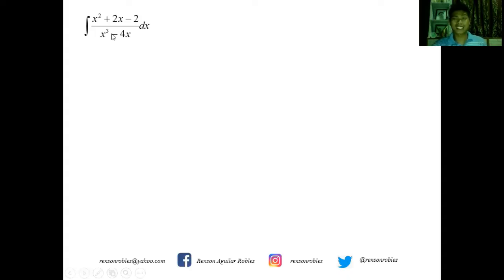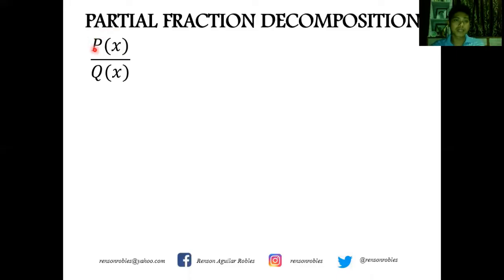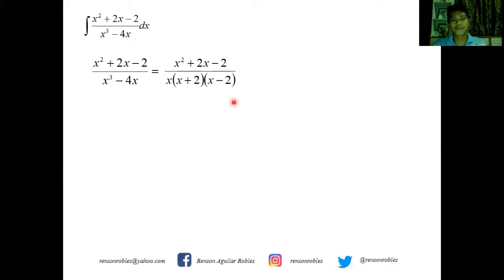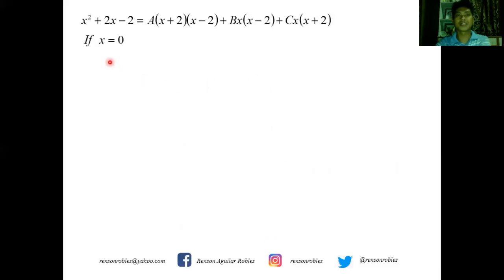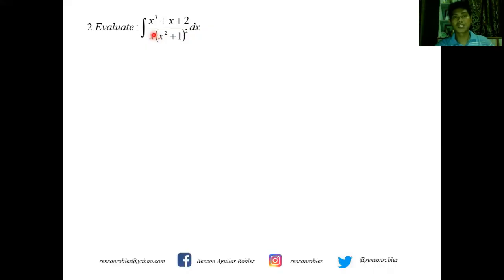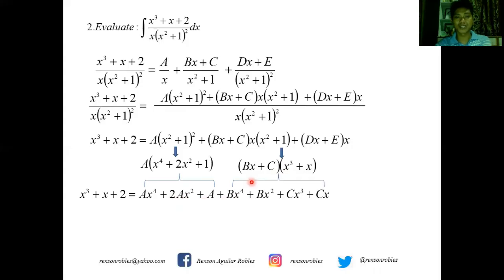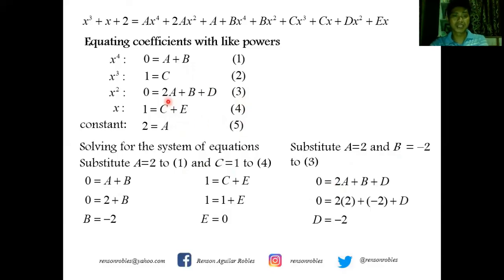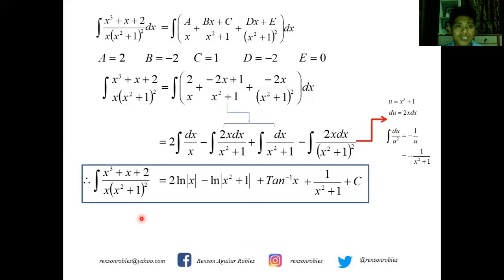Integration By Partial Fraction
In this video I will show how to apply partial fraction decomposition to find the integral of rational functions of the form P(x) / Q(x).